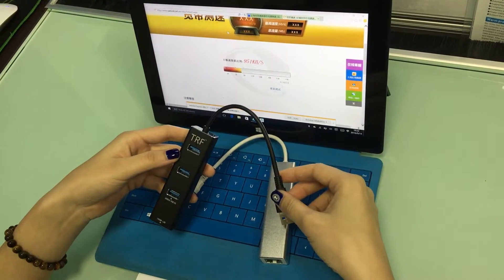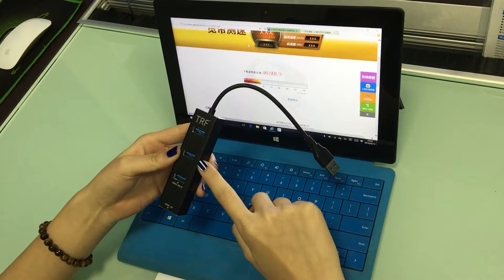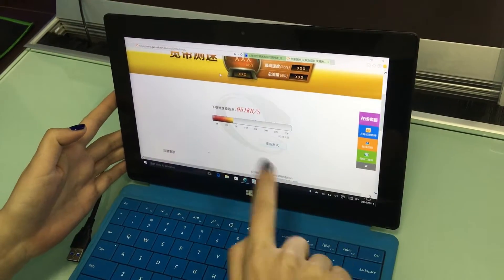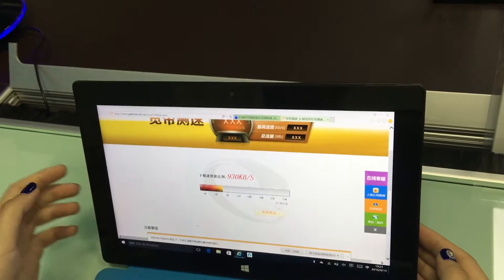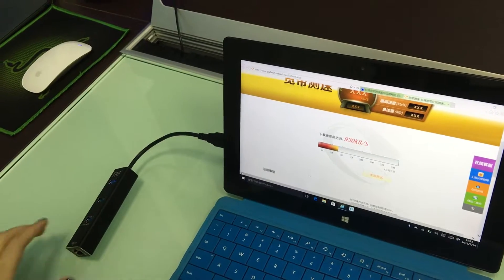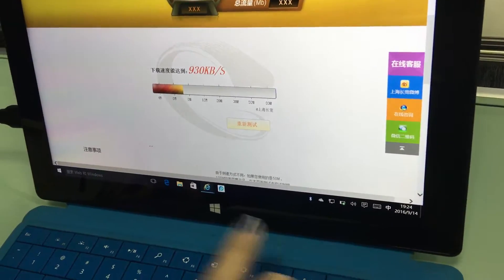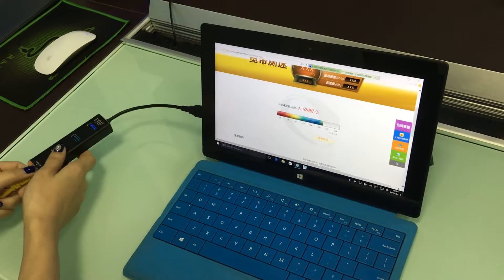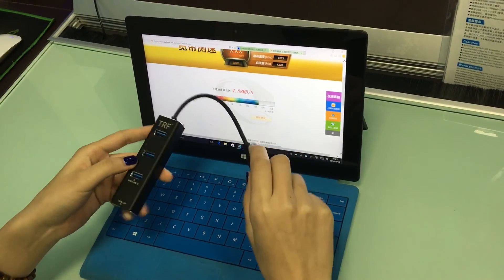Techstick TRF USB 3.0 HUB with RJ45 Adapter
Techstick TRF USB 3.0 HUB with RJ45 Adapter is a nice option for those who have a laptop that does not have an Ethernet port but want to hook it up hard wired rather than wireless, and who do not have enough usable USB ports on your computer but want to add extra USB devices.